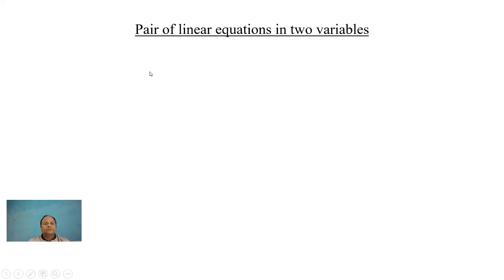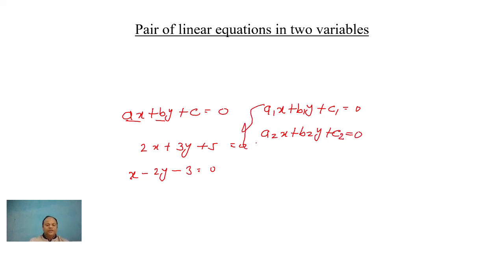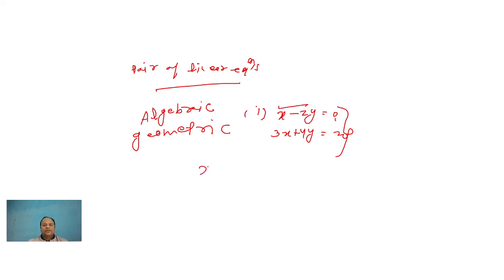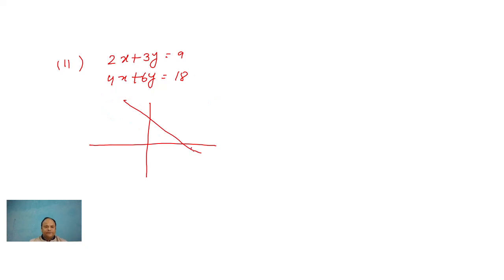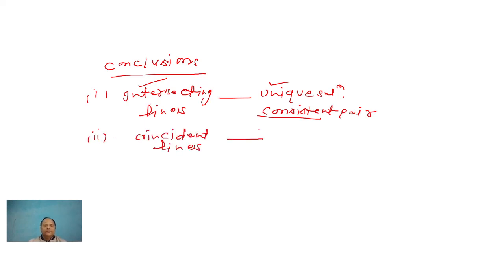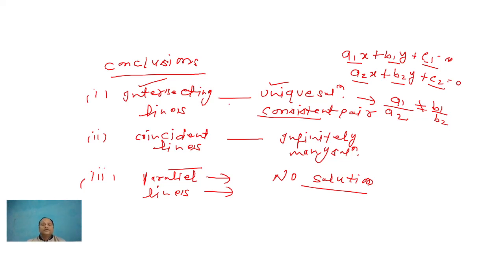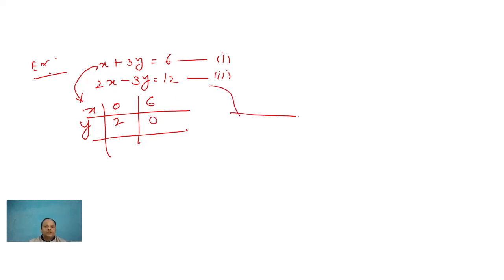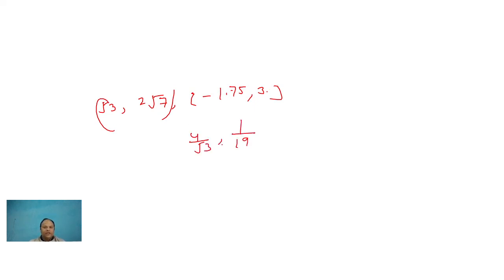Lec 04 Pair of linear equations in two variables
Pair of linear equations in two variables, Solution by graphical method.